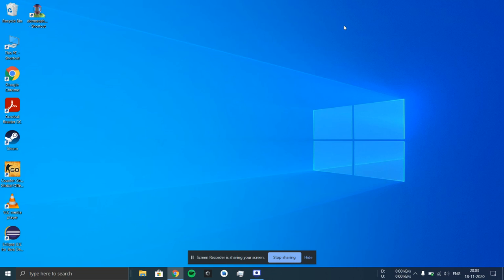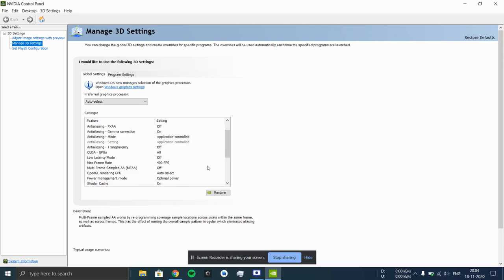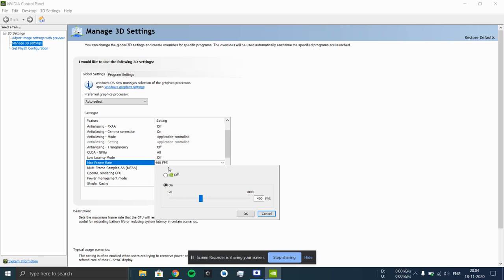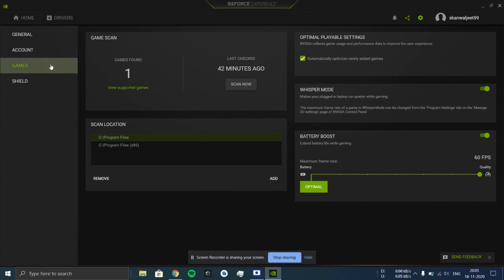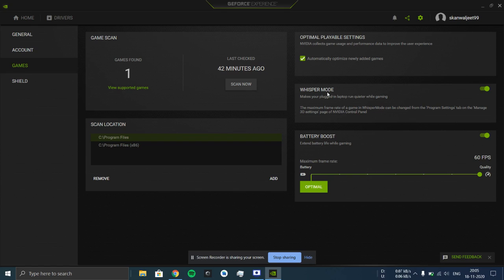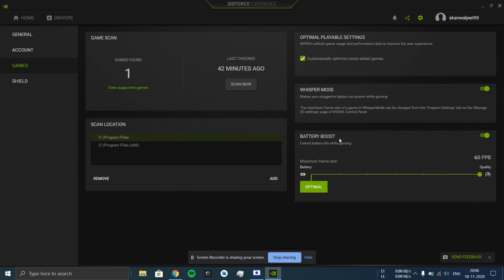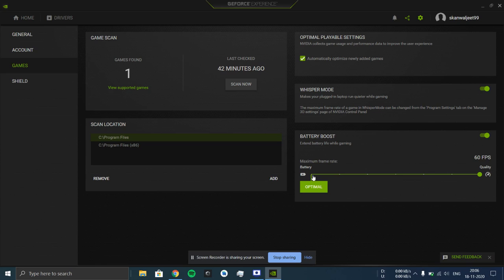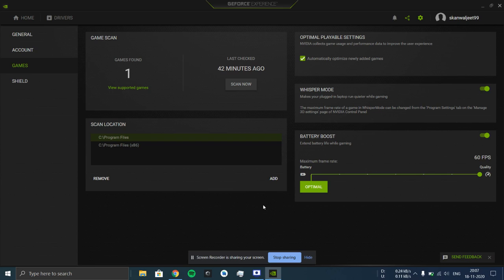Remove FPS Limit Nvidia GPU | Get Maximum FPS | Geforce Experience - TechLanders Youtube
Hello Folks,

Here are some of the budget gaming laptops using Nvidia GPUs

Asus TUF Gaming Core i5 9th Gen:

ASUS TUF Gaming F15 Laptop:

Asus ROG Zephyrus G14 Anime Matrix:

GIGABYTE Nvidia GeForce GTX 1660 Ti OC 6GB GDDR5 Graphic Cards (GV-N166TOC-6GD):

ASUS TUF Gaming NVIDIA GeForce RTX 3080 Ti OC Edition Graphics Card:

MSI Nvidia Gaming GeForce RTX 2080 Gaming Trio 8GB GDDR6 Graphic Card:

-TechLanders YouTube